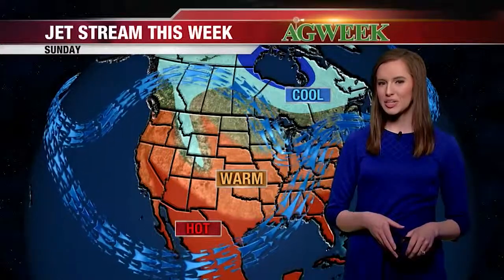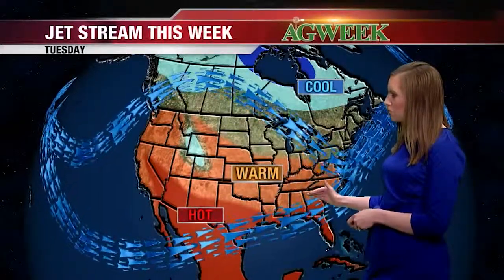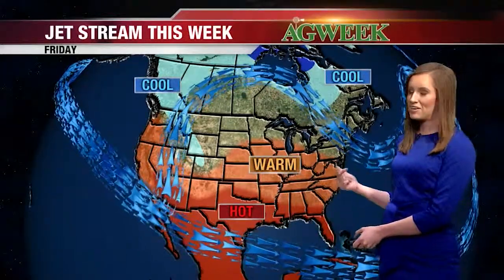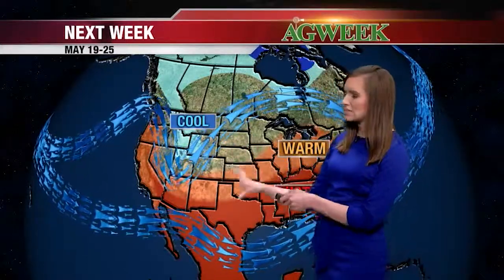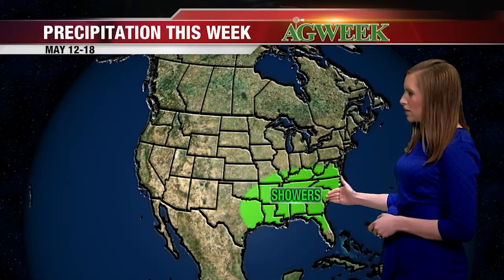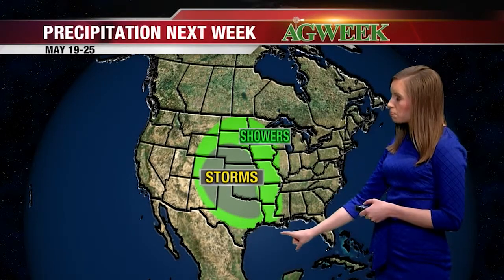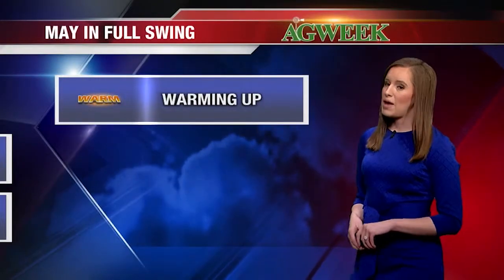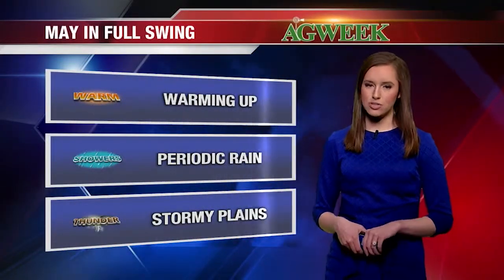AgweekTV: Agri-weather outlook with Lydia Blume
Join WDAY's Lydia Blume for the latest agri-weather outlook.